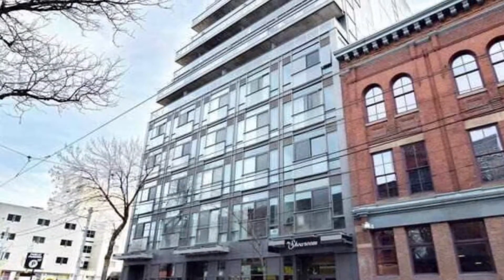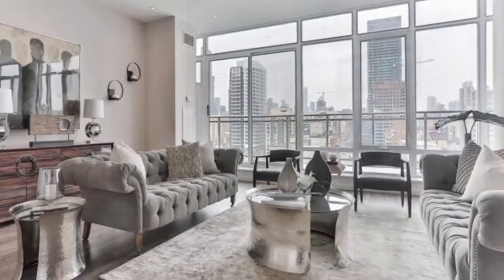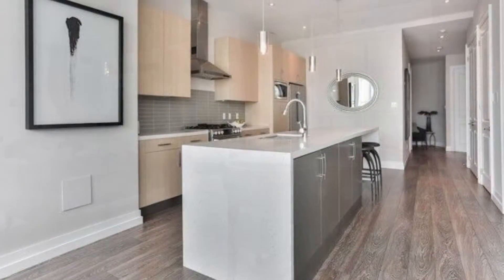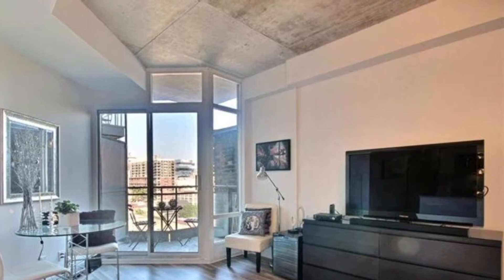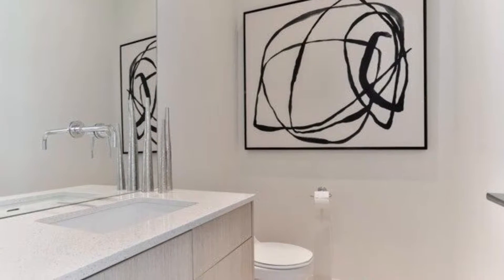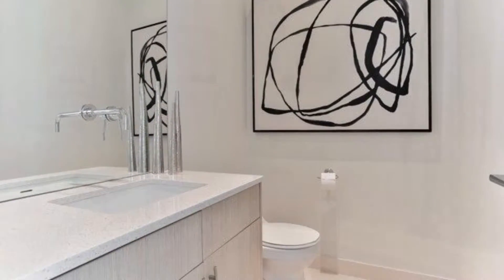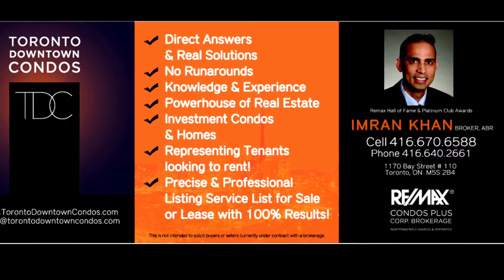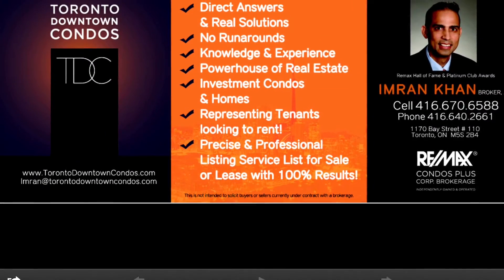12 Storeys only exclusive 86 Lofts wrapped in glass